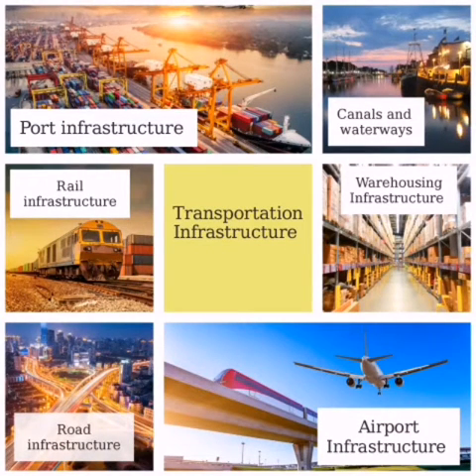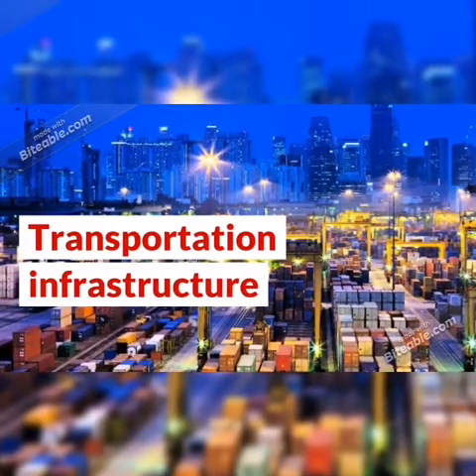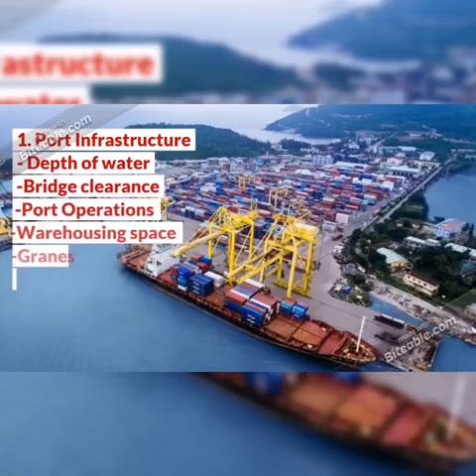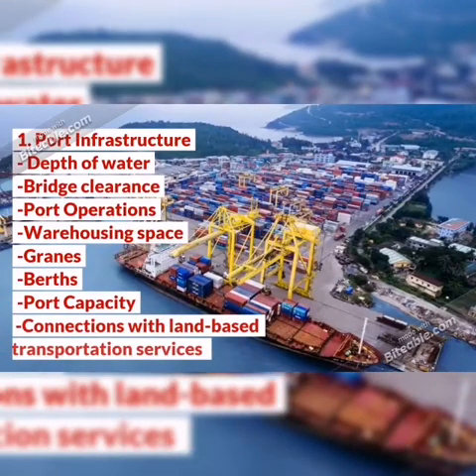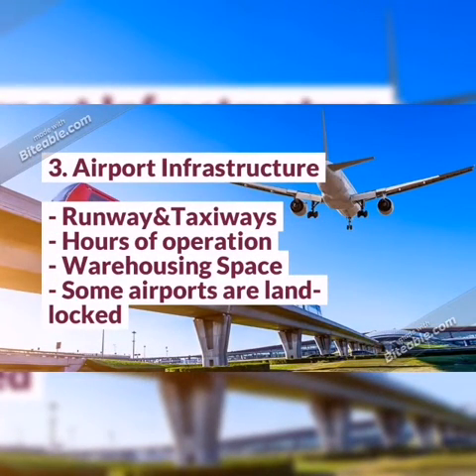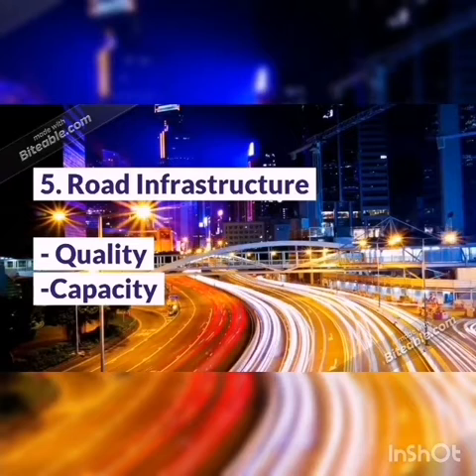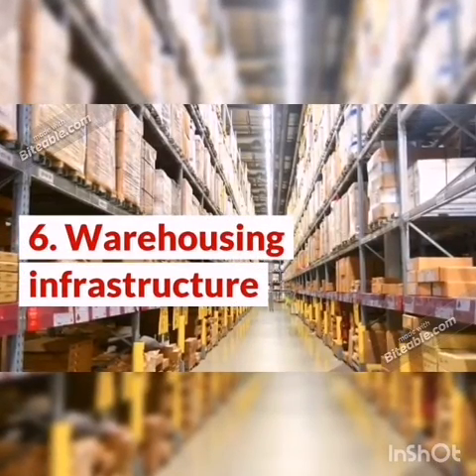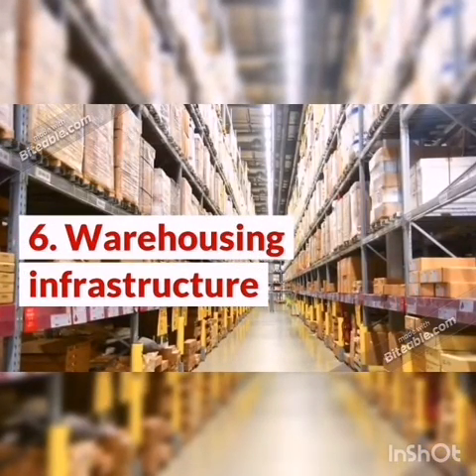Chapter 2:International logistics Infrastructure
By Hemalah Nagarajan (271674)